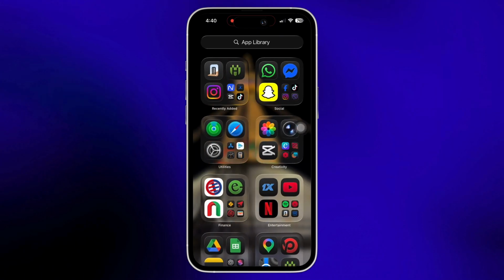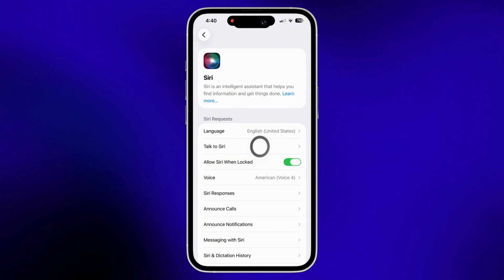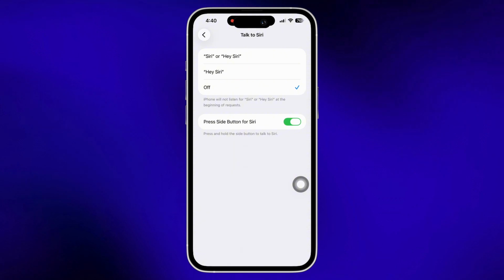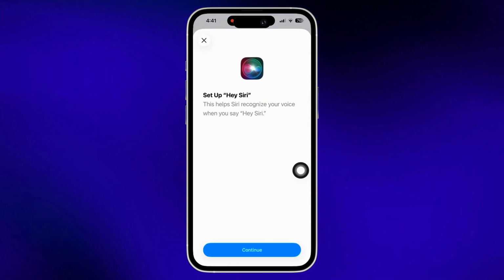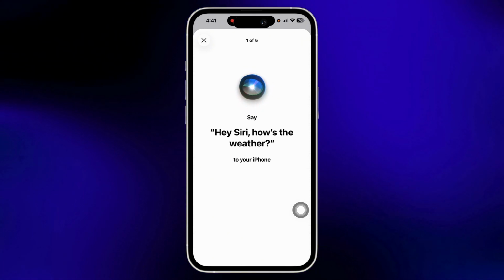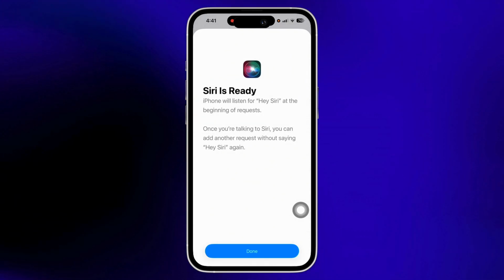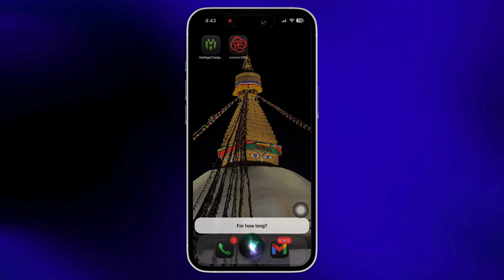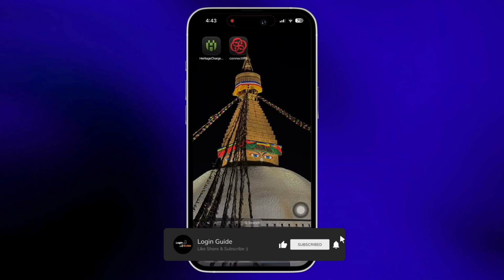How To Activate 'Siri or Hey Siri' on iPhone (2026)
Want to use "Siri" or "Hey Siri" hands-free on your iPhone? 📱🎙️ This step-by-step 2026 guide will show you how to activate "Siri" or "Hey Siri" so you can make calls, send messages, set reminders, control smart devices, and much more using just your voice.

What You’ll Learn in This Video:
✅ How to enable "Siri" or "Hey Siri" on your iPhone
✅ How to set up Voice Activation for Siri
✅ How to use Siri hands-free with supported iPhone models
✅ Tips to troubleshoot Siri if it isn't responding

Whether you're setting up a new iPhone or enabling Siri after an update, this tutorial will help you get voice assistance working quickly and easily.

📌 Chapters:
⏱ 0:00 - Introduction
⏱ 0:10 - How To Activate "Siri" or "Hey Siri" on iPhone (2026)